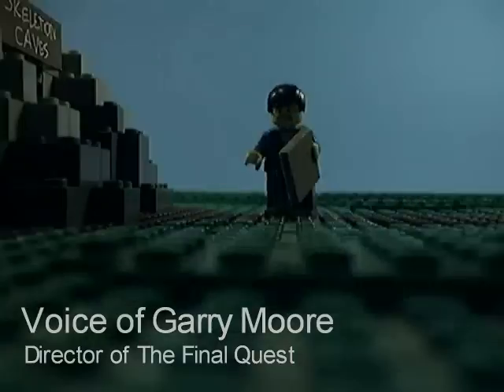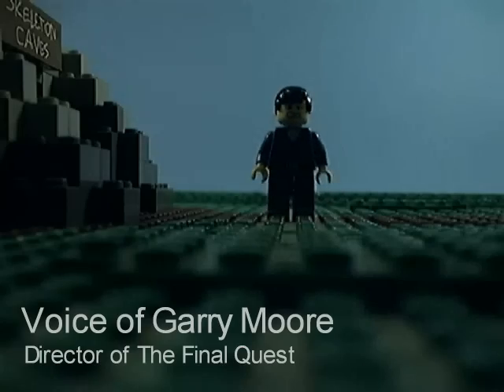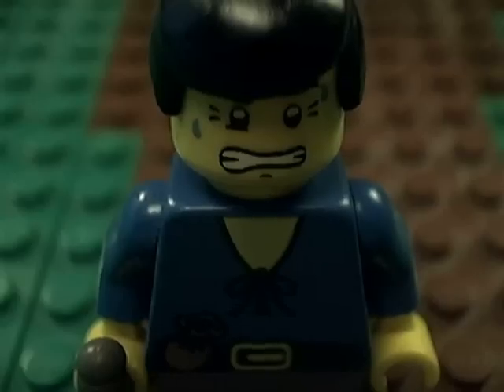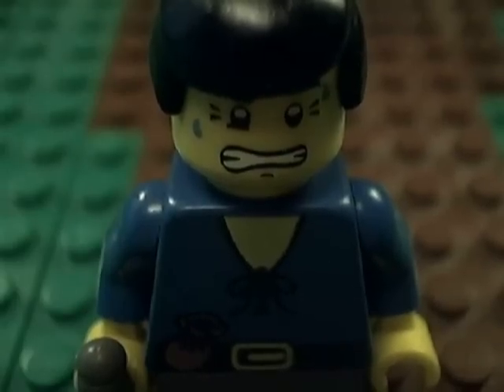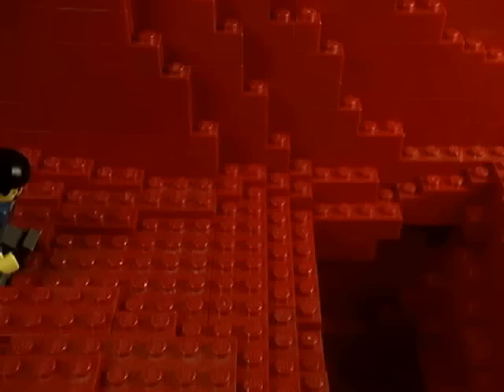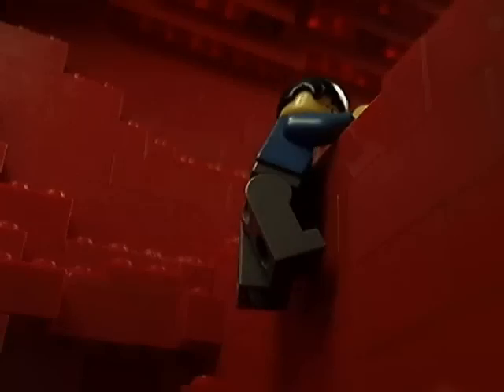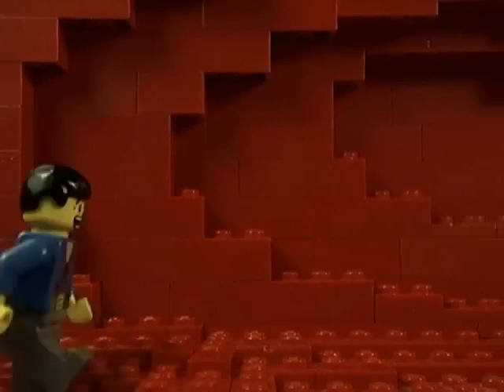Extra Footage: The Final Quest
This video contains footage not included in The Final Quest for various reasons.